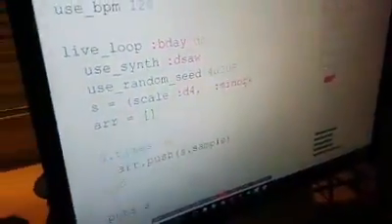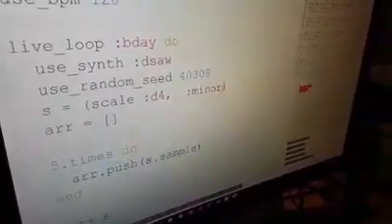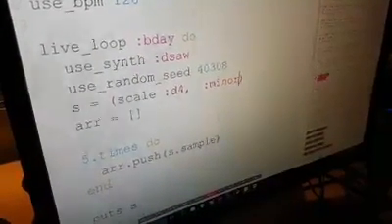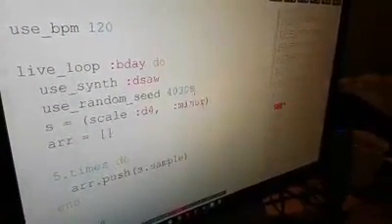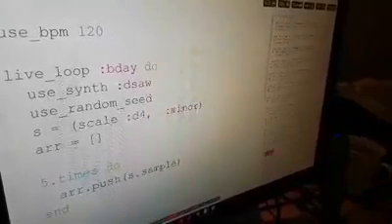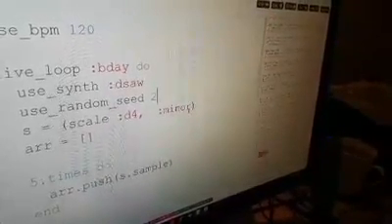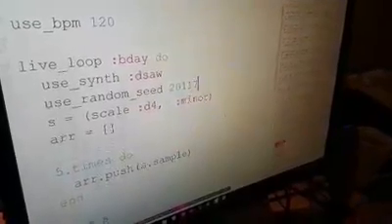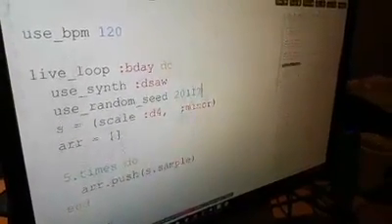A random algorithm generating Sonic Pi Music based on a date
Caitlin demonstrates one of our early random algorithms for the Mad Music Machine